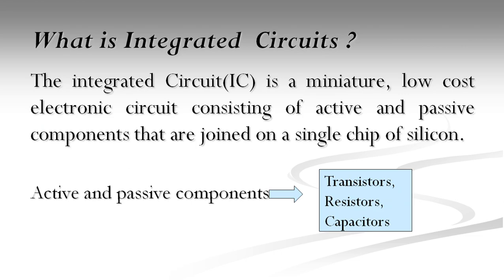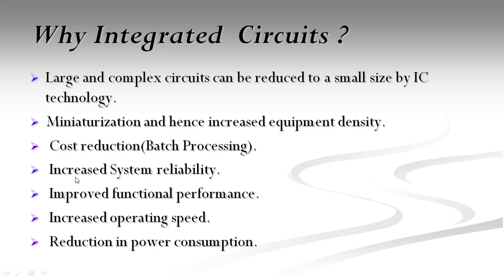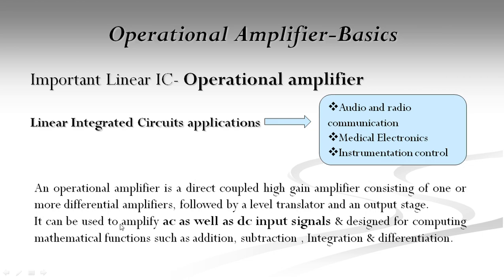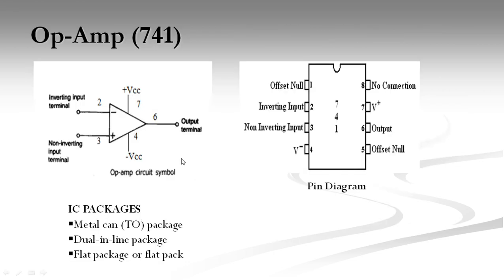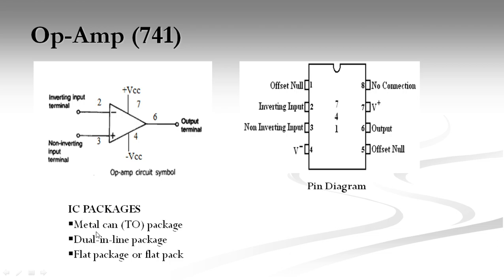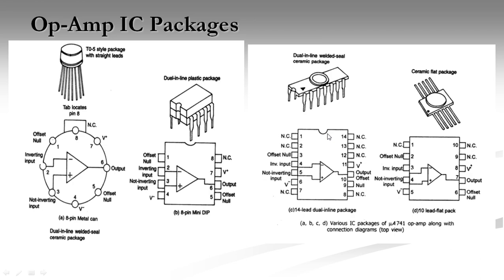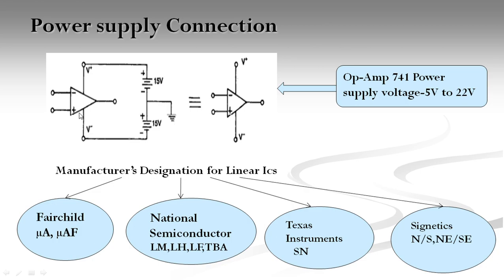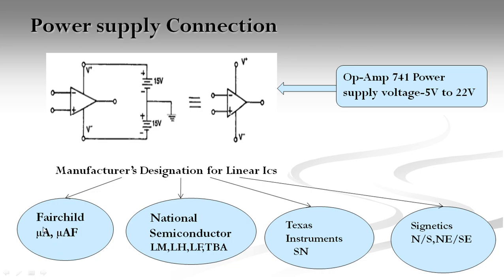Operational Amplifier Basics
Linear Integrated Circuits, Op-amp 741 Basics